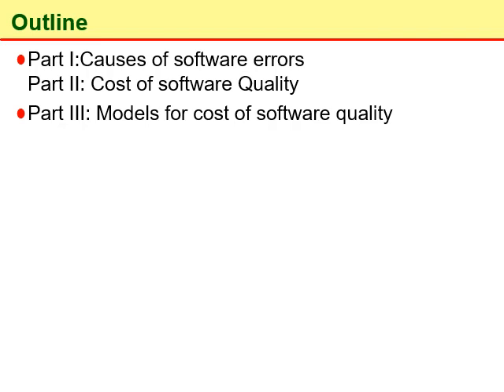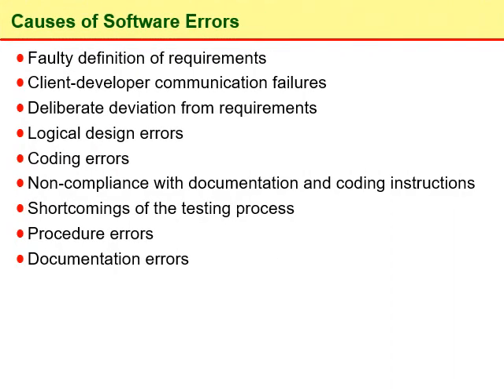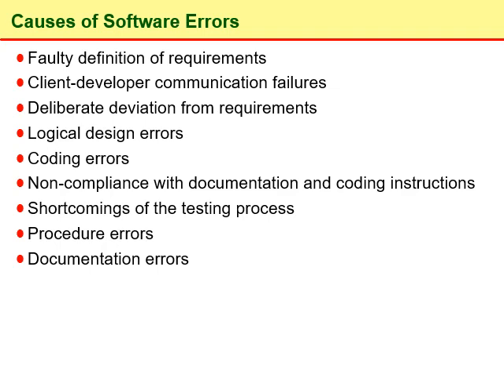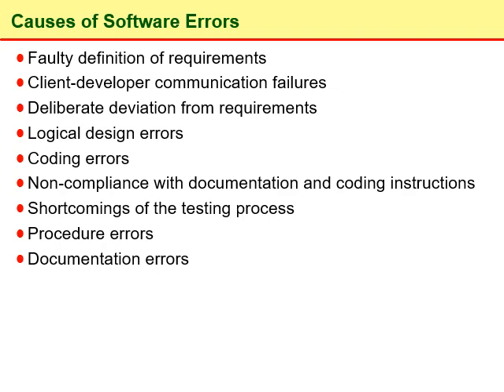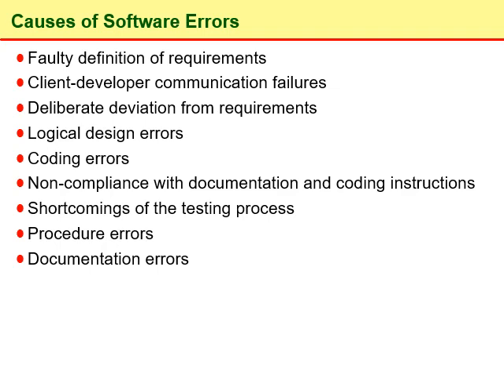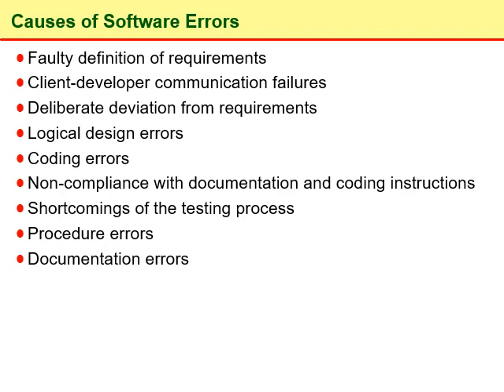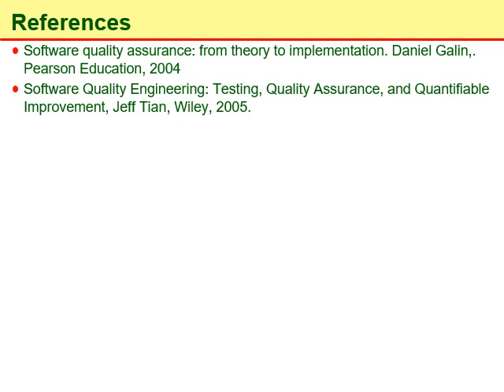Causes of Software Errors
This video discusses various causes of software errors, such as faulty definition of requirements, client-developer communication failure, logical design errors, coding errors, procedural errors, documentation errors